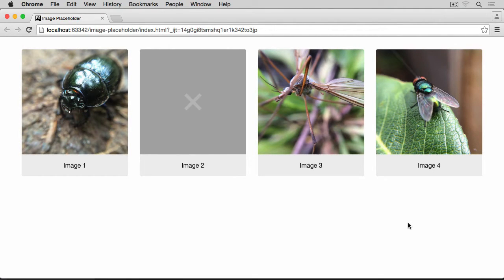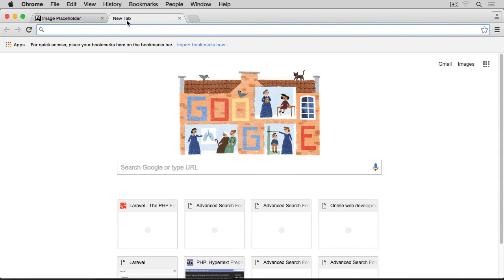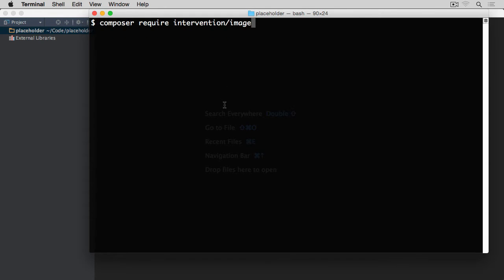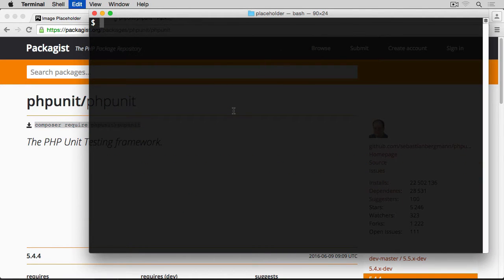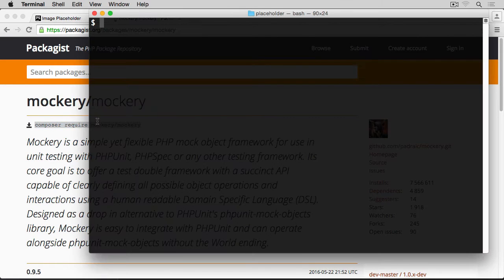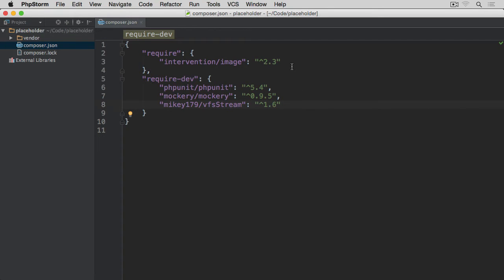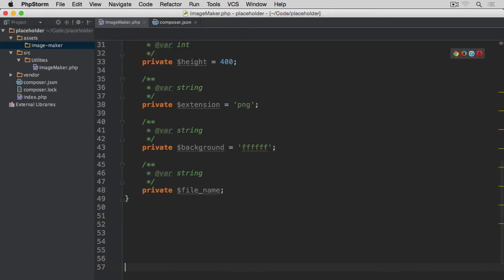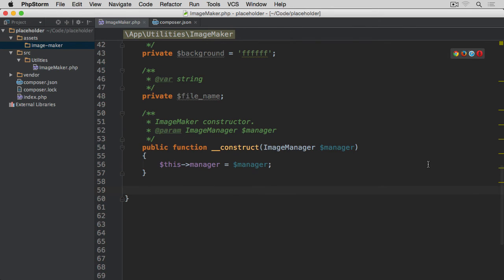Placeholder image with PHP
Learn how to create an Image placeholder using PHP and Intervention/Image package.